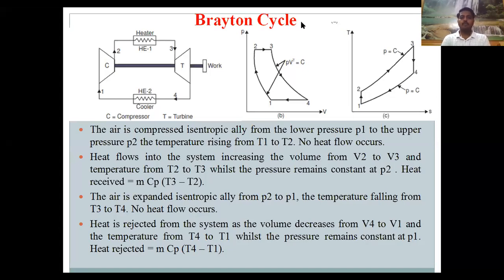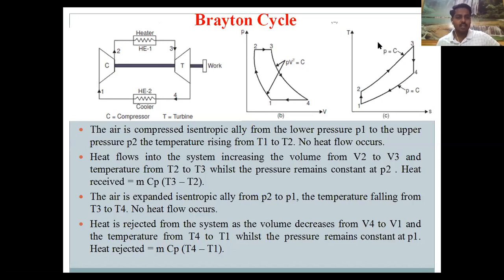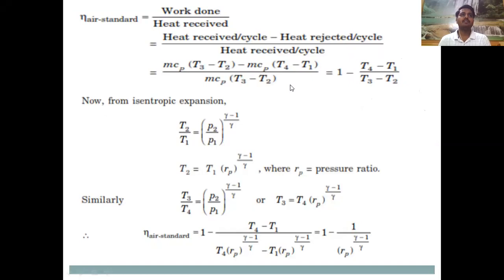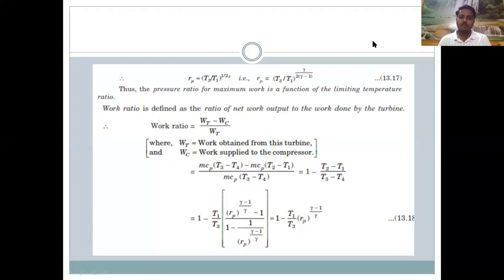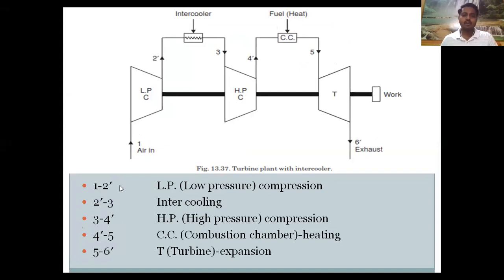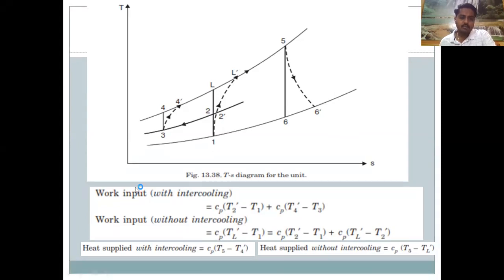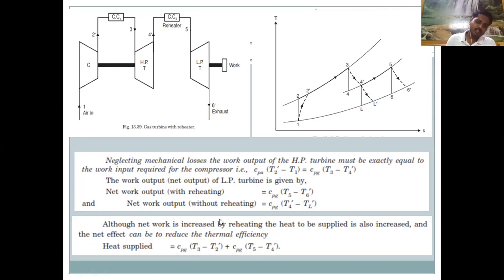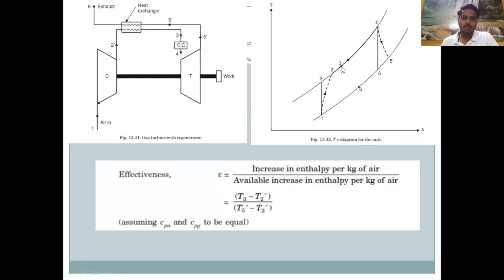Brayton Cycle analysis and Method to improve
Brayton Cycle, Method to improve by using Inter cooler, reheating, regeneration